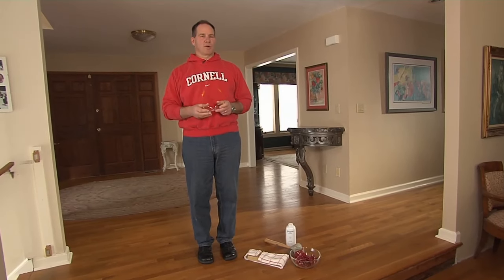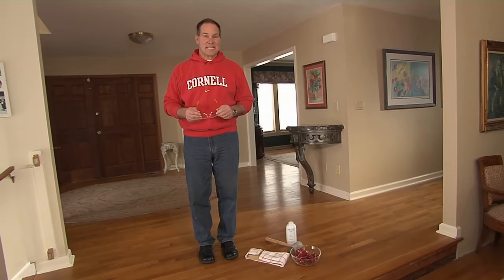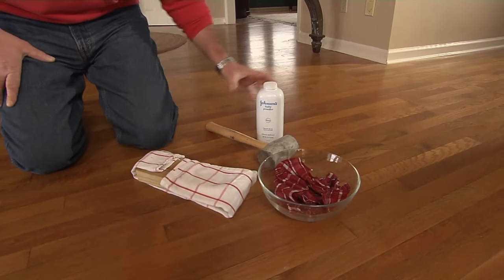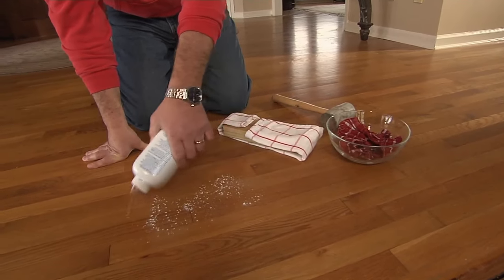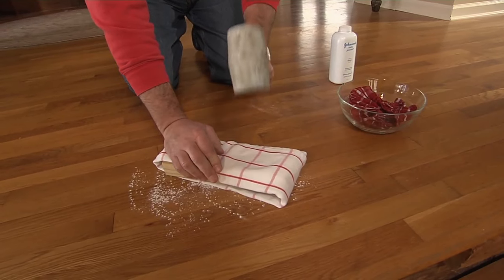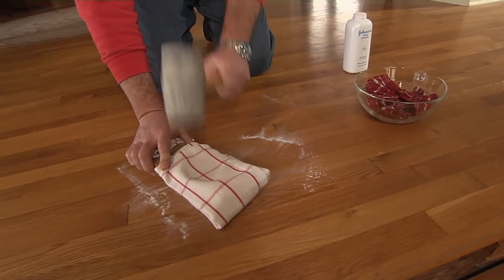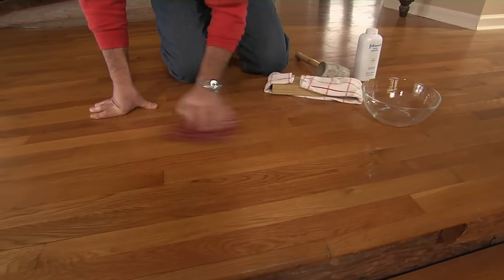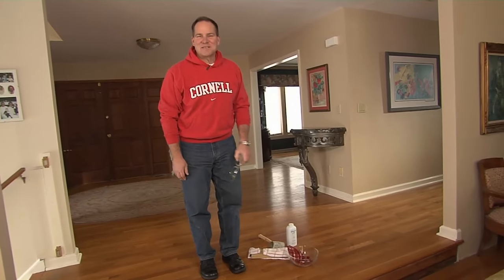HouseSmarts Fix It In 15:00 "Eliminating Hardwood Floor Squeaks" Episode 130